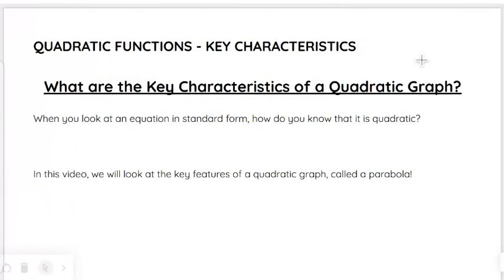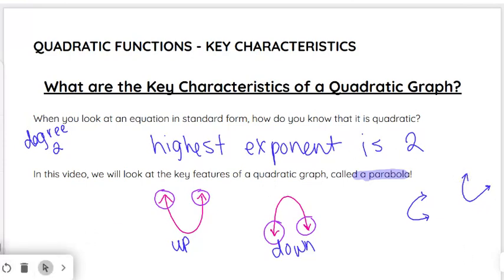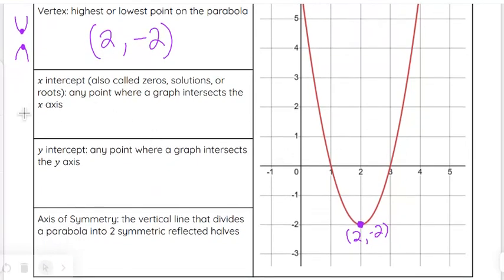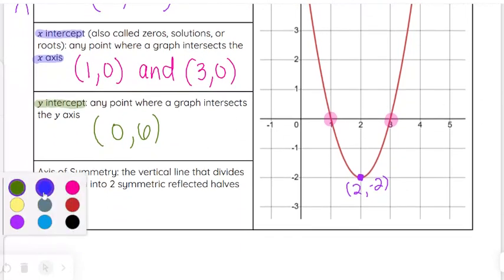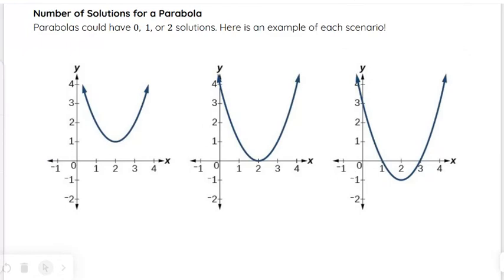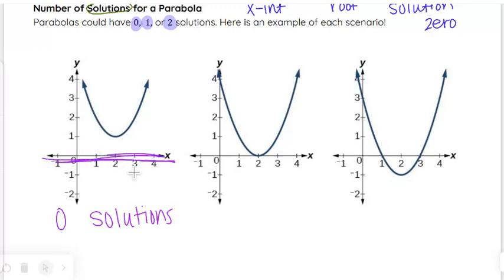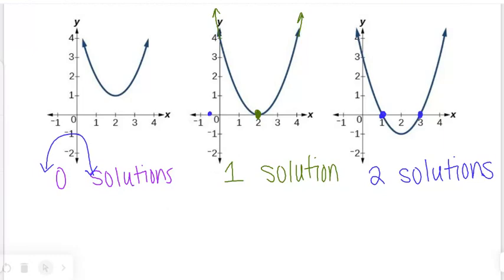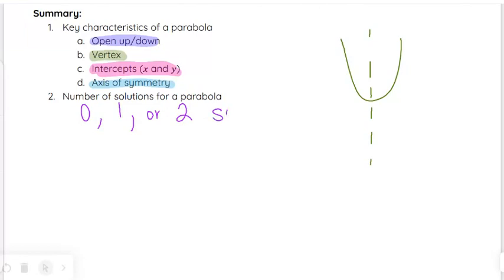Quadratic Functions – Key Characteristics – iPREP’s Functions Video Lessons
Discover the key characteristics of quadratic functions and how they shape the graph of a parabola. This lesson explains what makes a function quadratic and explores the major features you need to recognize on tests and in algebra practice.

* *Understanding Parabolas:* Identify when an equation represents a quadratic function.

* *Graph Features:* Learn about the vertex, axis of symmetry, x- and y-intercepts, and how to tell whether a parabola opens up or down.

* *Number of Solutions:* See how a quadratic can have 0, 1, or 2 real solutions depending on its position on the coordinate plane.

Perfect for building a solid foundation in graph recognition and algebraic reasoning!